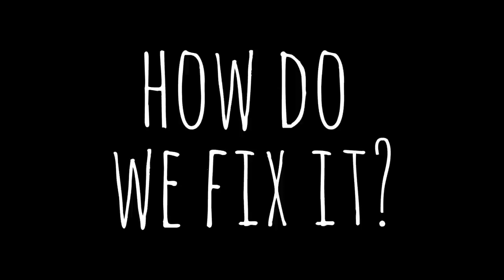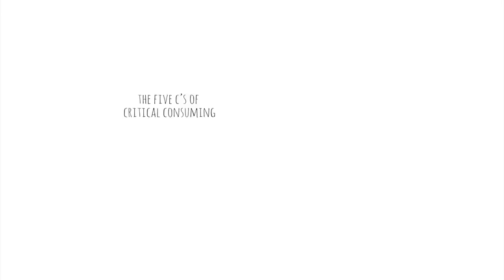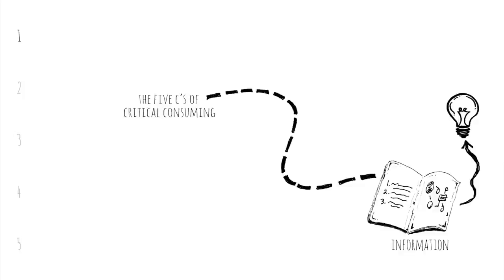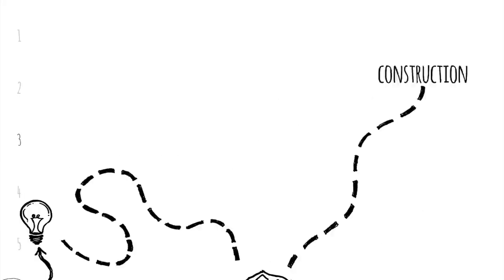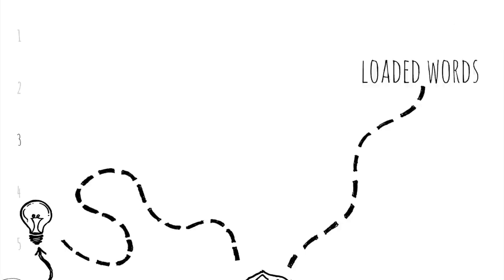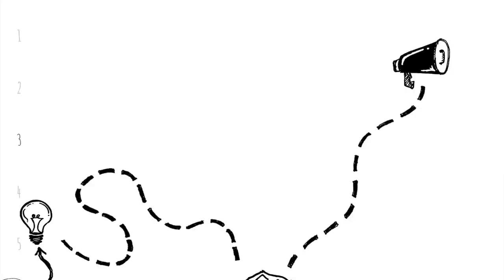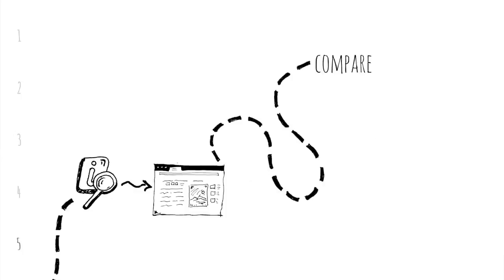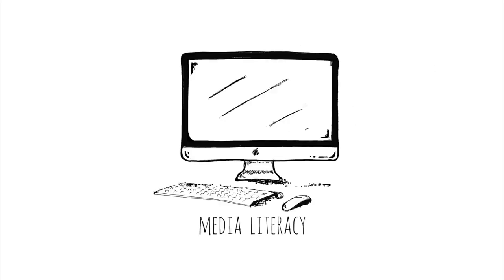Fake news for school project